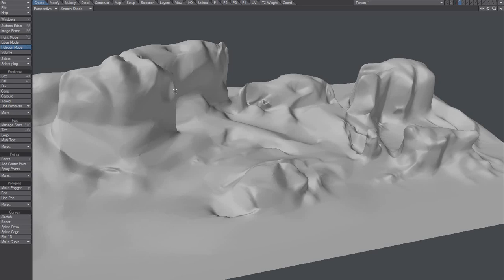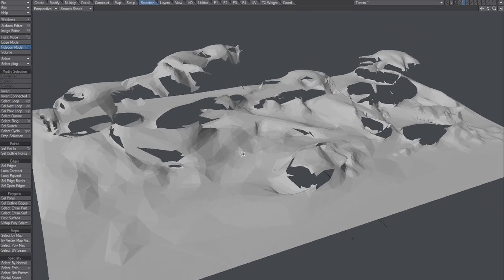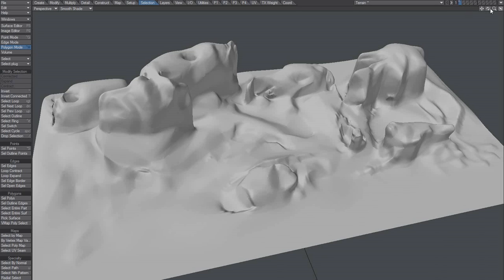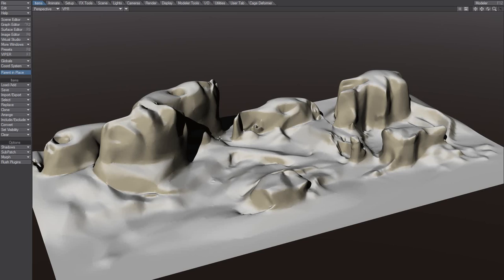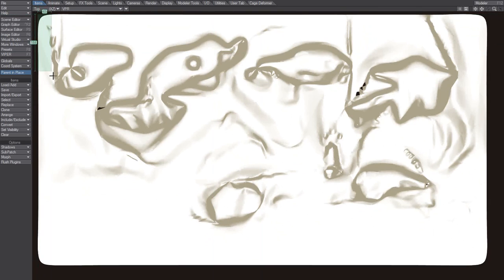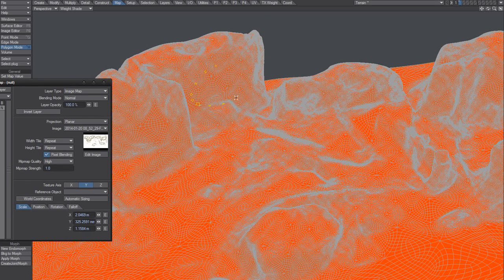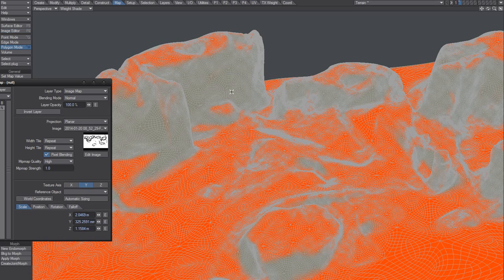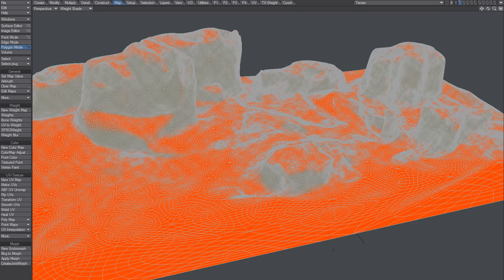LightWave rendering - Terrain, Slope Angle, Snow, Grass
Slope Angle for Snow / Grass